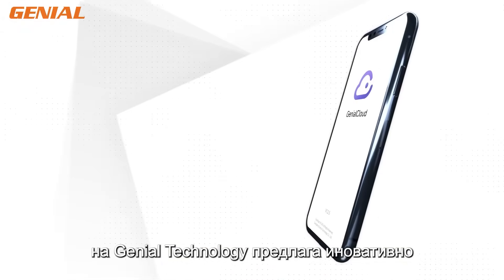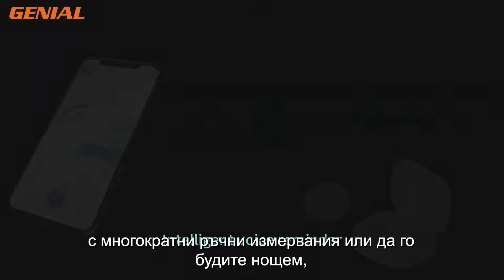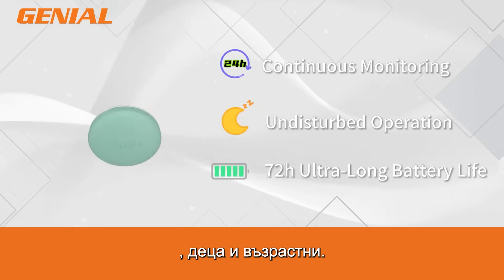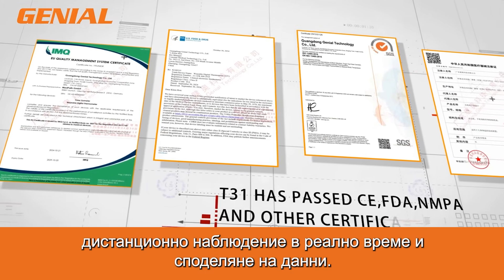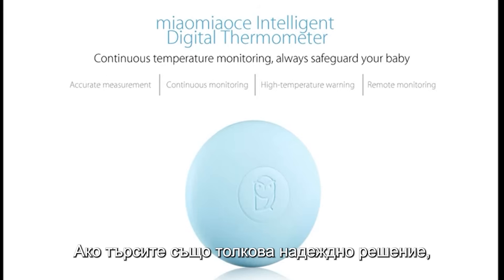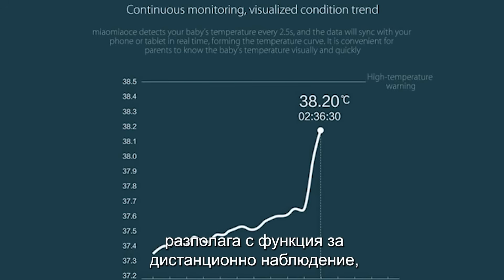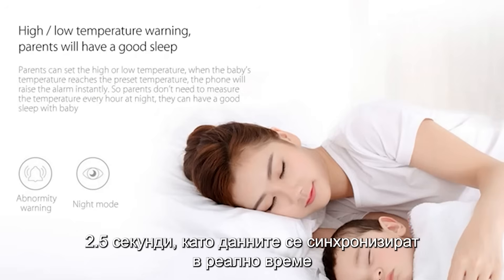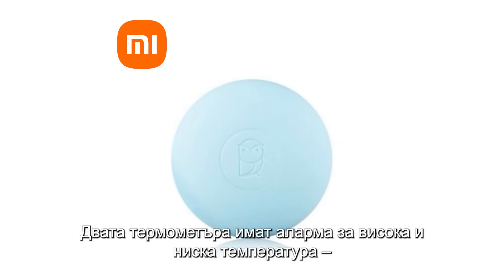Смарт термометри с приложение към Вашия смартфон - за поръчки в описанието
Нашите два смарт термометъра се свързват директно със смартфона Ви чрез мобилно приложение специализирано за този термометър - осигурявайки постоянен мониторинг в реално време. С прецизност и надеждност, която търсите.